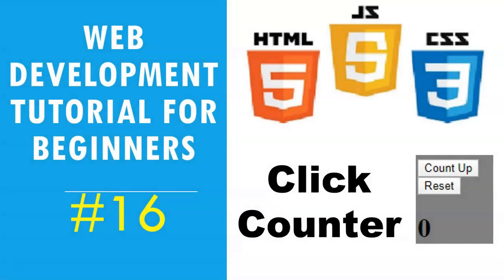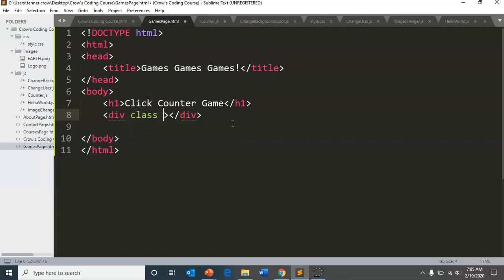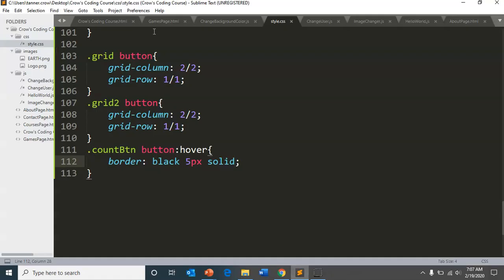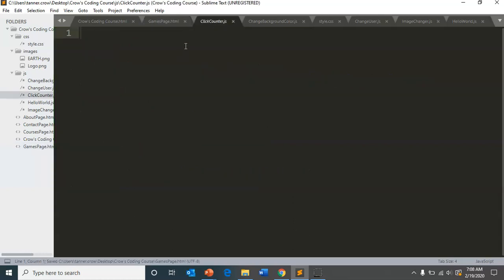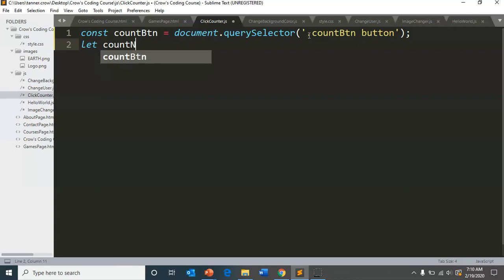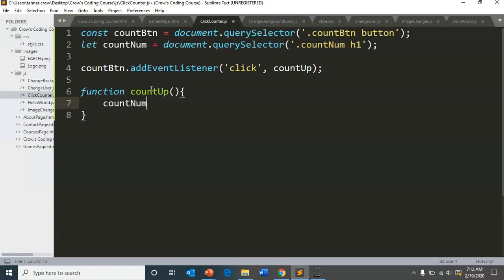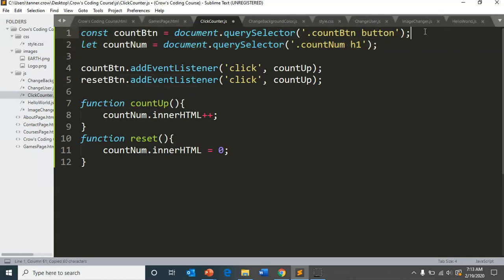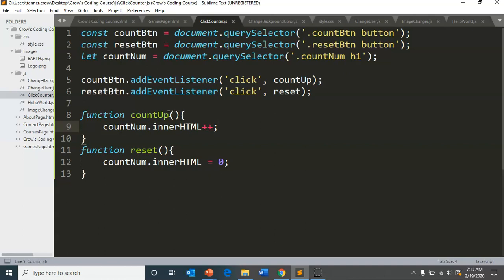Web Development Tutorial for Beginners #16 - JavaScript - Click Counter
- Book a tutoring session here!

In this javascript web development tutorial we are creating a click counter button that will count up every time you click on a button and we will include a reset button as well.